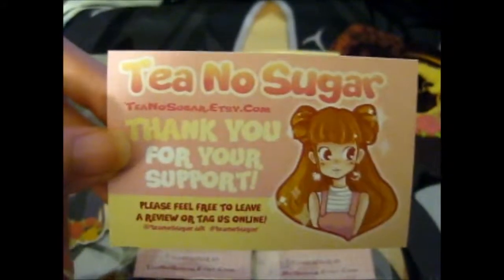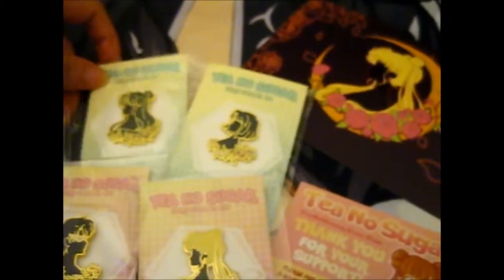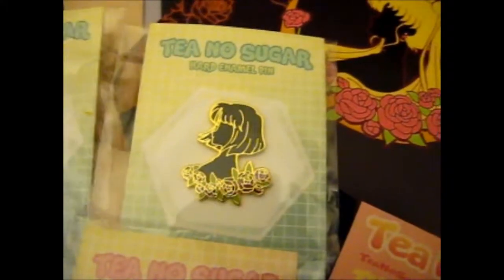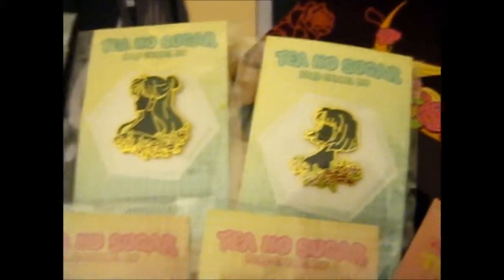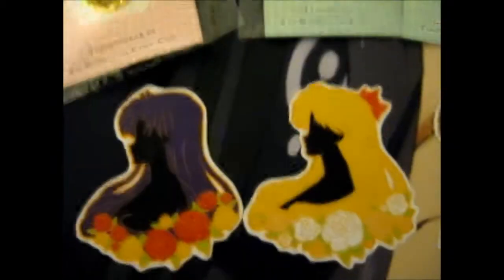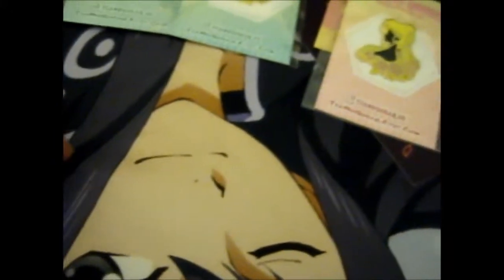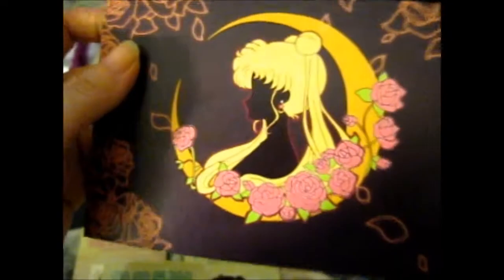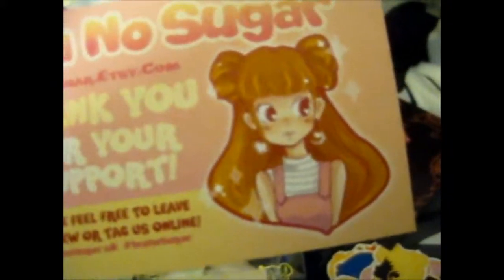Sailor Moon Pins from Tea No Sugar Etsy Shop!